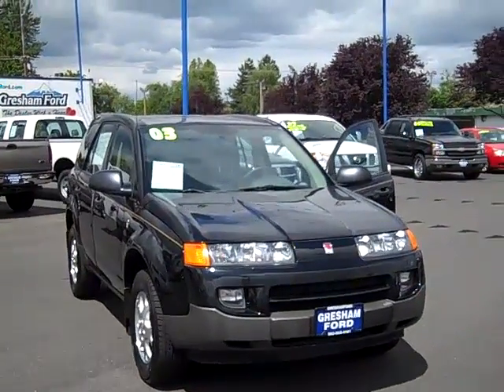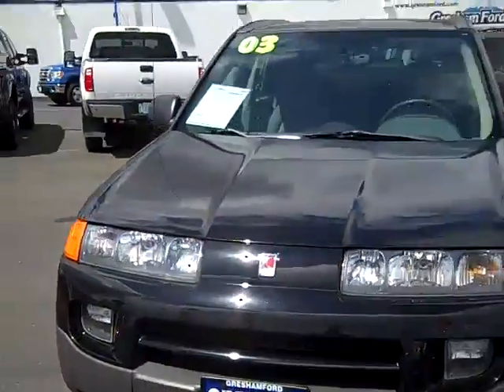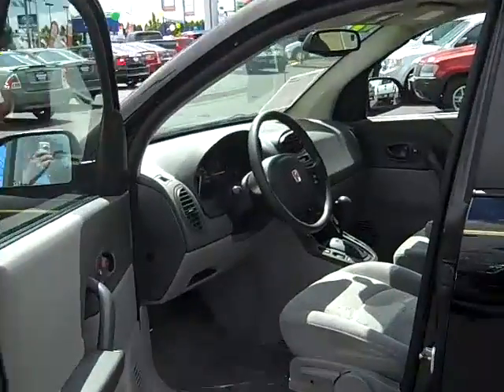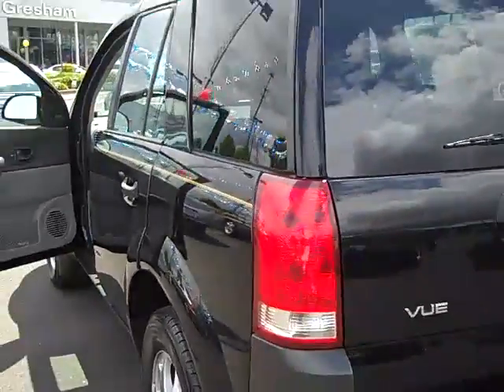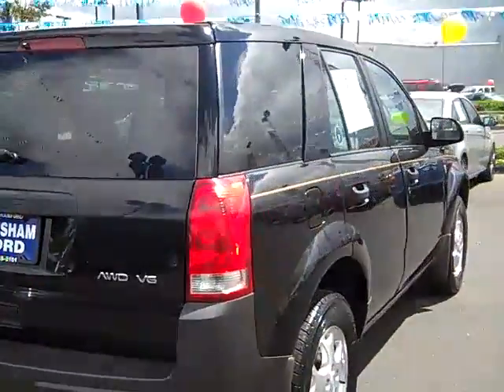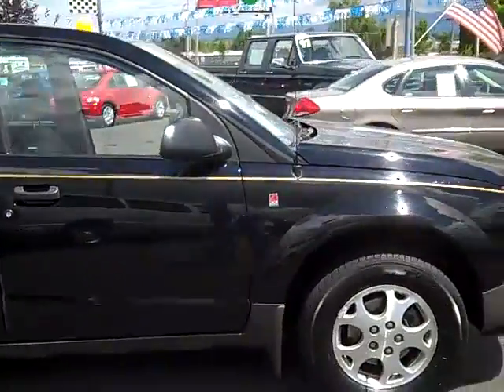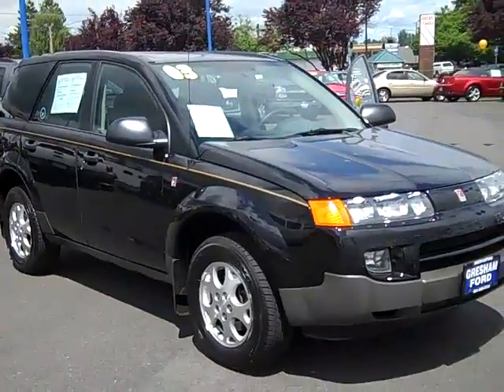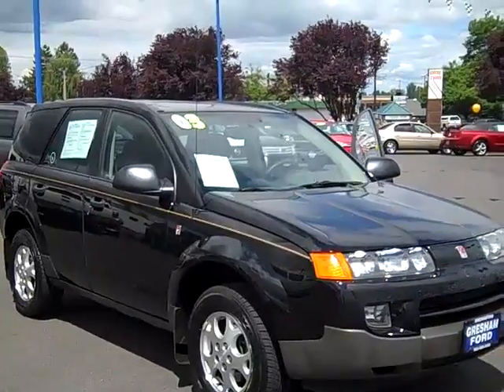Saturn Vue AWD supported by General Motors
Gresham Ford has a very nice little economical SUV AWD that is fully supported by GM, come drive it today.